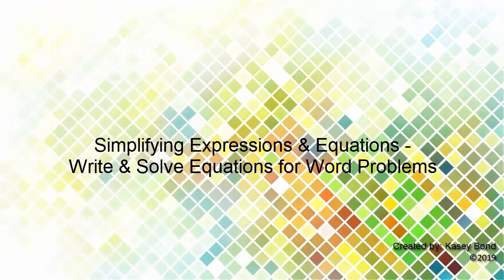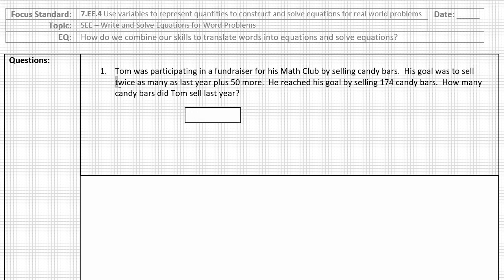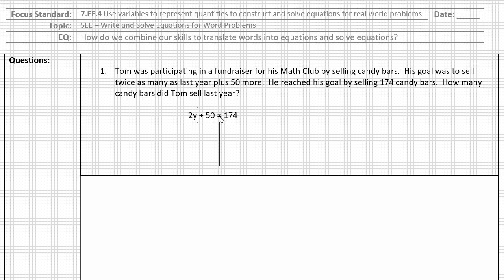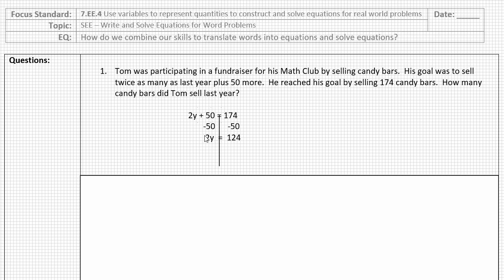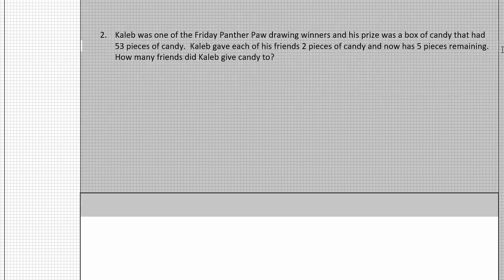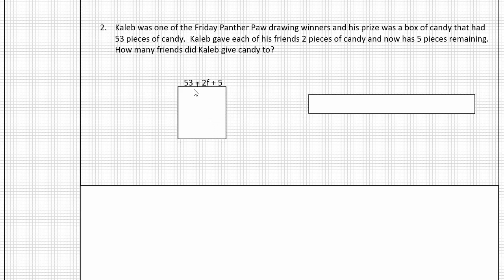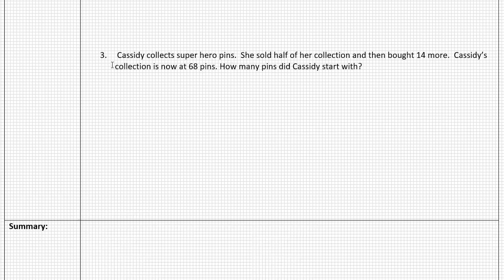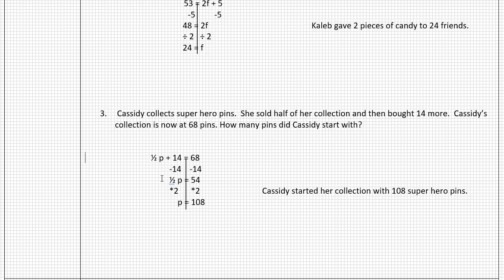SEE - Write and Solve Equations for Word Problems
This Math7 video continues to develop skills in solving two-step equations while practicing how to translate word problems into equations.